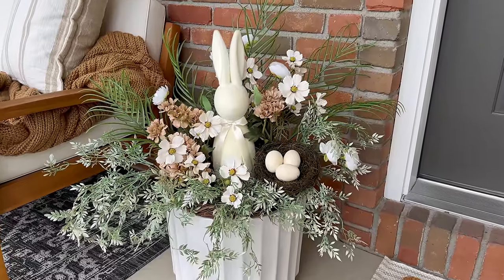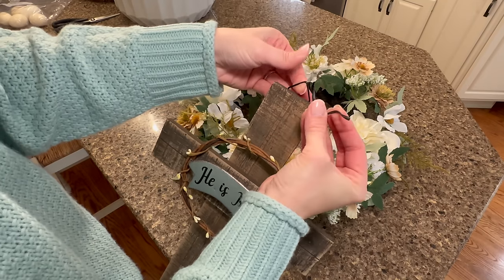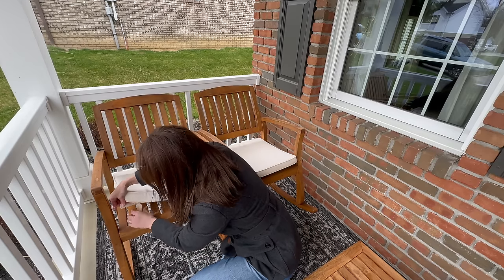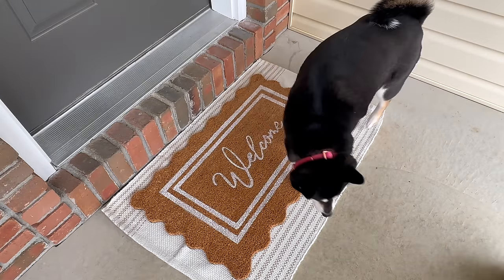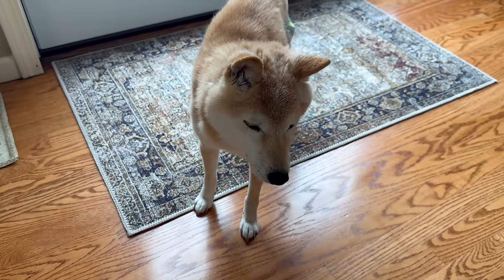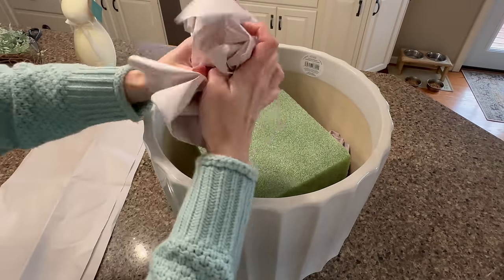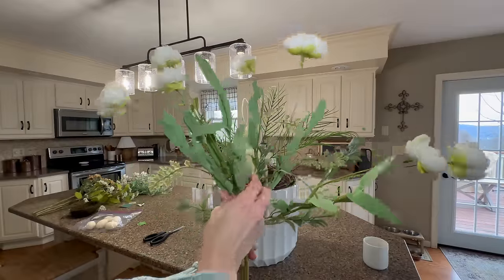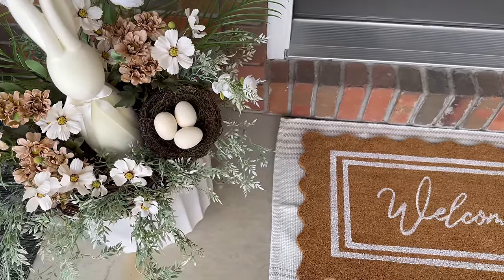FRONT PORCH DECORATE WITH ME | SPRING/EASTER FRONT PORCH REFRESH AND STYLING IDEAS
FRONT PORCH DECORATE WITH ME |  EARLY SPRING/EASTER FRONT PORCH REFRESH AND STYLING IDEAS

Hi sweet friends! Today we're heading outside (despite the cold) to decorate our front porch for Spring/Easter. I'll share many spring styling ideas for your exterior spaces. We'll refresh the porch by adding seasonal touches like adorable throw pillows and spring decor accents to create a cozy, inviting front porch. Also don't miss the super cute and fun DIY planter display we'll create together. I hope you enjoy the makeover and that is helpful.

Thanks for being here and for all your sweet comment and support. You ALL mean the world to me. I hope to see you back next time. Take care and God bless.❤️🙏
xo ~Amy

✨Items in Today's Video✨
Sectional Sofa Set
Outdoor Rockers
Bronze Outdoor Light
Outdoor Rug
Wreath, Marshalls (similar)
He is Resin Cross, Hobby Lobby (similar)
MTH Layering Rug
MTH Scalloped Edge Coir Mat
Vinyl Siding Hooks
Metal Bird Wall Decor
Blessed Reversible Porch Board, Joann (similar)
Fluted Ceramic Planter
Grapevine wreath
Flocked 14in Cream Bunny
Palm Plant Bush
Cream Floral Bush
Brown Poppy Stems, Hobby Lobby
Cosmos Stems, Hobby Lobby (similar)
Light Green Ficus by Ashland, Michaels
Nest, Michaels (similar)
Speckled Eggs
Fringed Brown Blanket, Hobby Lobby (similar)
Pillow Covers (similar)
Striped Round tray, HomeGoods (similar)
Distressed Brown Planter
Brown Bunny, Hobby Lobby (similar)
Light-up Ceramic Egg
Green Baby's Breath Garland, Hobby Lobby (similar)
Bird House (similar)
MTH 22in Reversible Pillow
Embroidered Bunny Pillow
Cable Knit Tasseled Throw Blanket (similar)

Blue Sweater
Pea Coat (similar)
Sam Edelman Sneakers (similar)